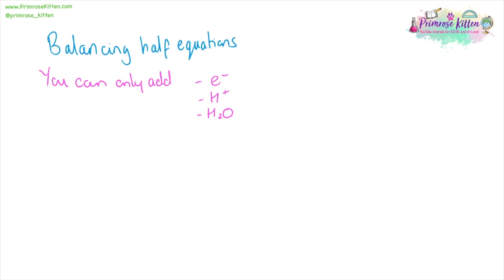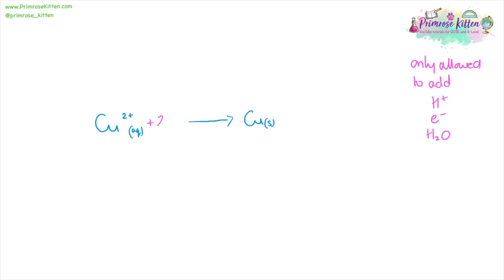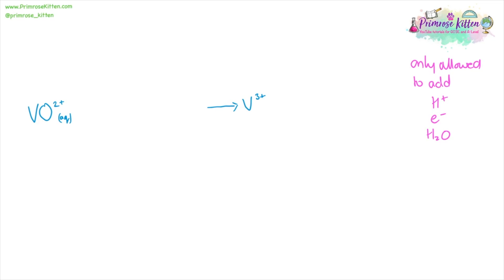Balancing ionic half equations for redox reactions | A-Level Chemistry